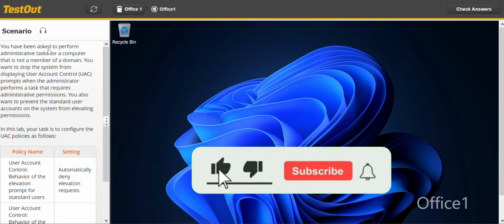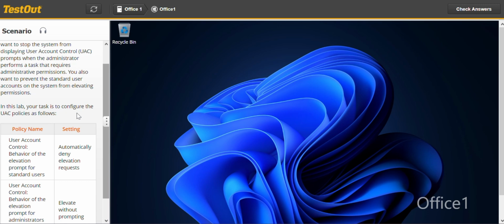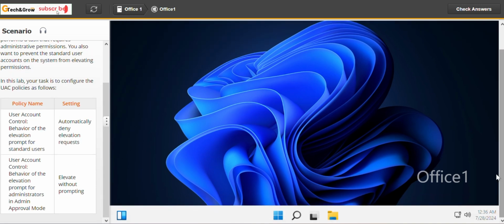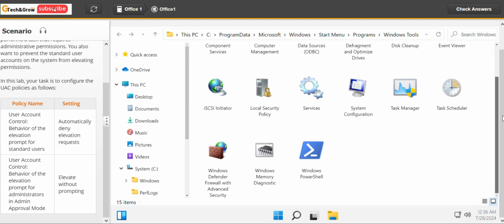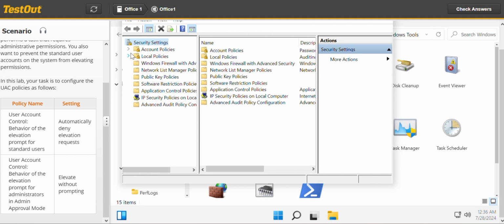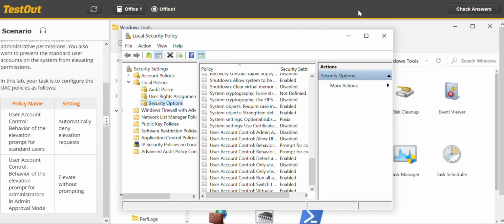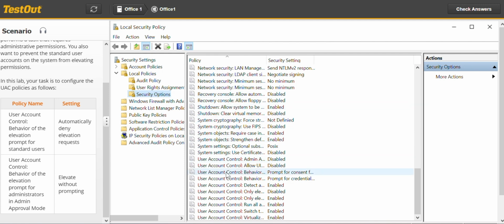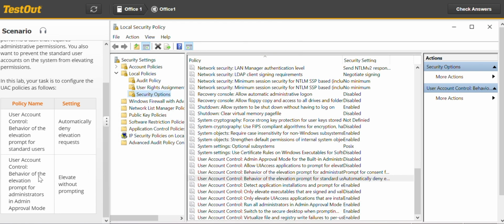Configure UAC Settings to Elevate Automatically TestOut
Configure UAC Settings to Elevate Automatica Client Pro 6.6.8